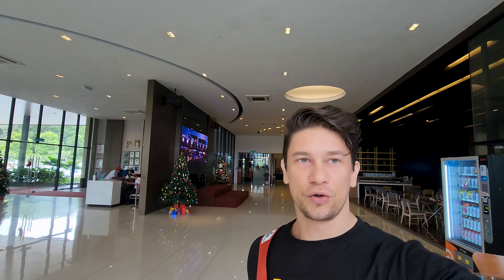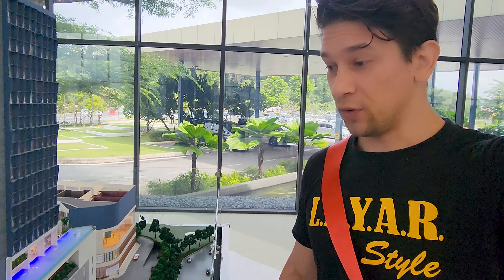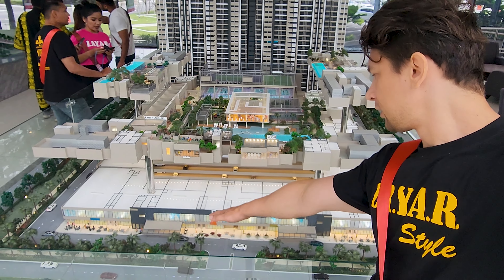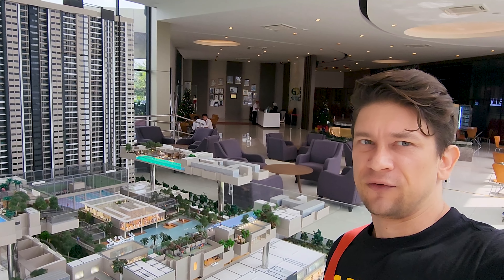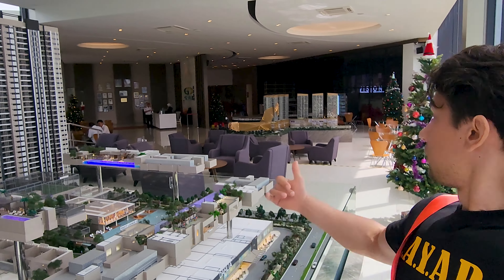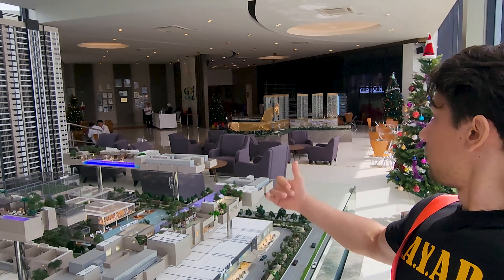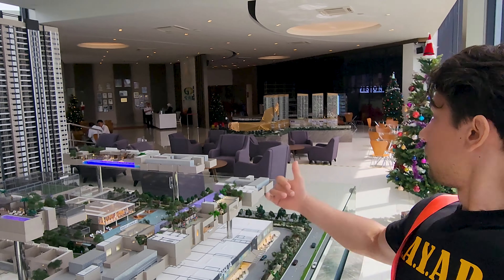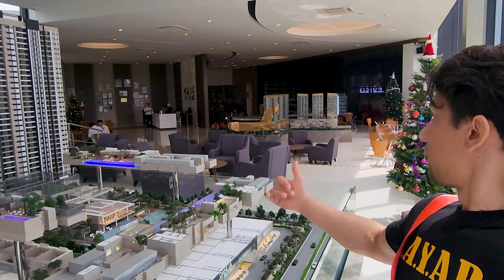Yous City | luxury property review for estate agency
Good day everyone. Here is very short and quite informative property video review for one of the best luxury local villages. Very simple, and very short video for online estate agency, for sell and rent property. Garden Villa one of the best luxury properties for affordance price, in convenient location, what ready for sell or rent right now. Later on, will be much more different kind of stylish promo, and review videos from different interesting luxury places. Enjoy the video. Thank you witching, and your support!